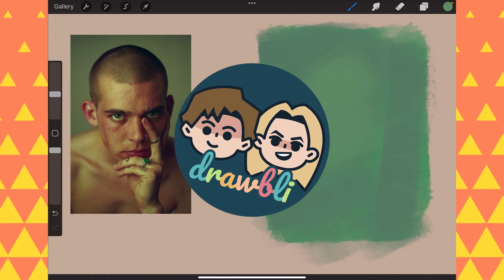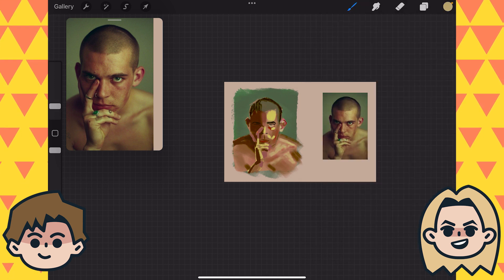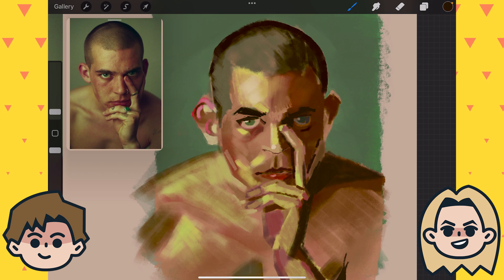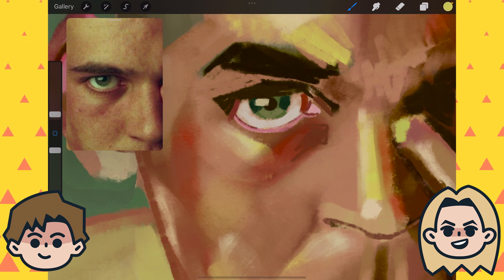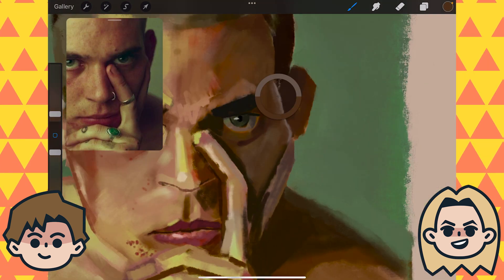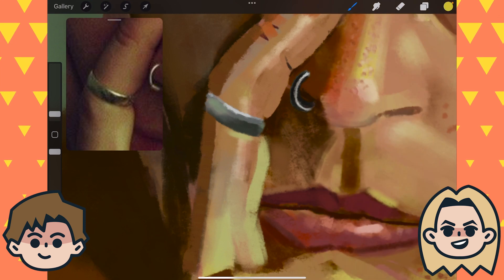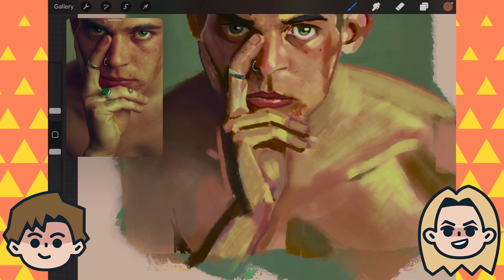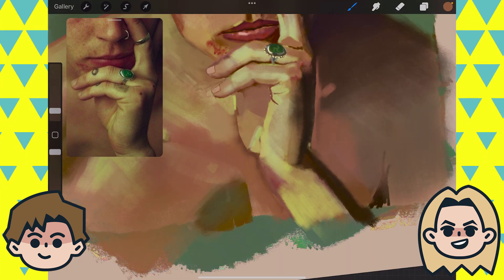1 Layer. 1 Brush. No Blending. No Tricks.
. Today on drawbli, Ben is painting with 1 layer, 1 rush, no blending, no tricks! Let's see how he did.